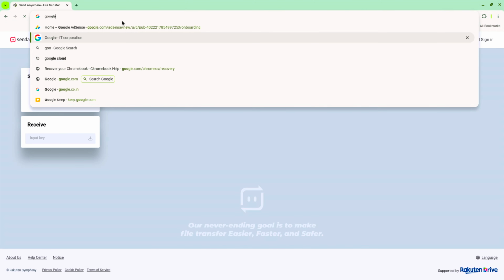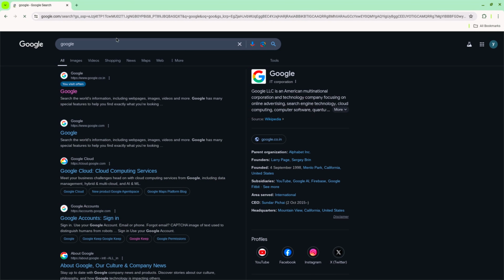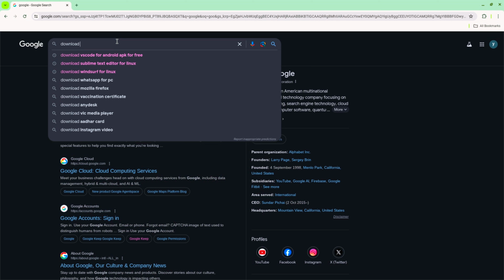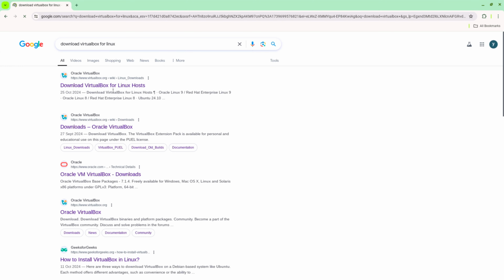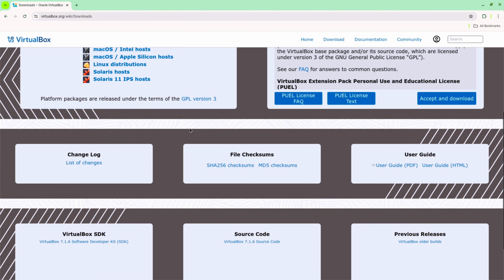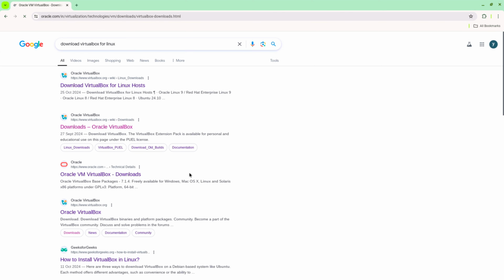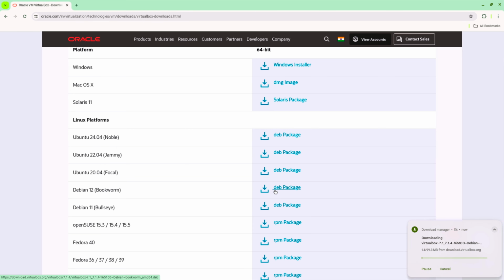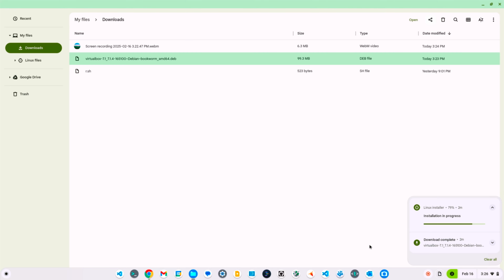INSTALL VIRTUAL BOX ON A CHROMEBOOK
Enable linux beta before installing virtual box